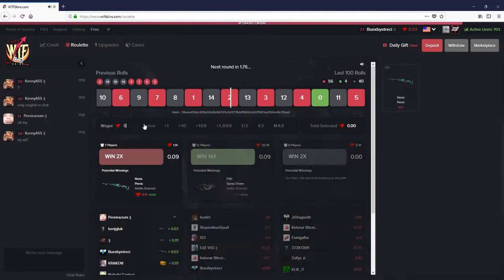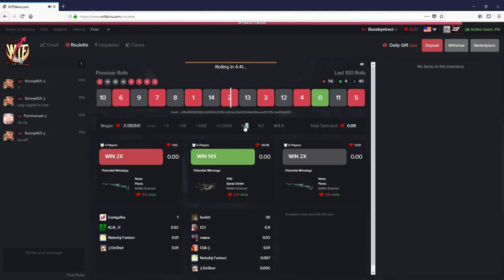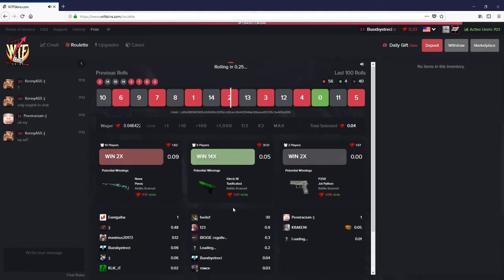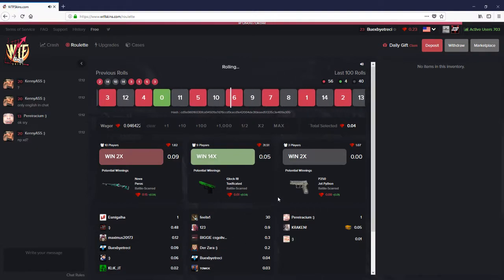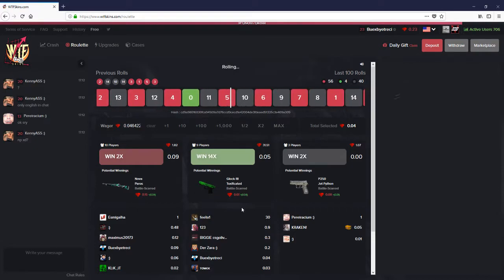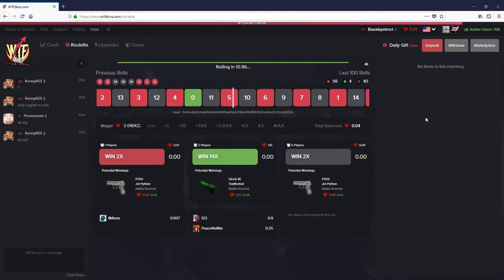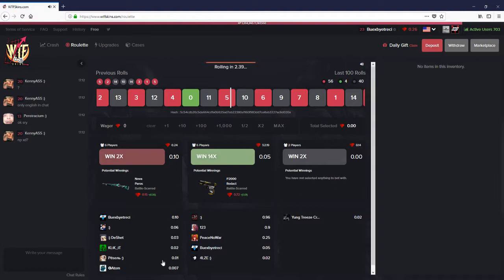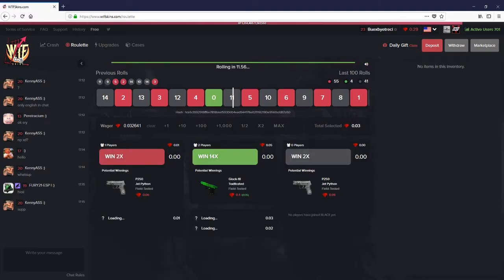Challenge #2 - From daily to $10 [WTFSkins] (failed)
Hello,

I will try to do $10 from daily (~$0.30).